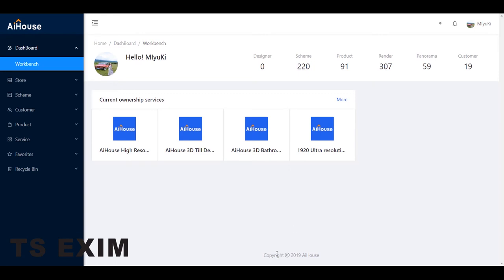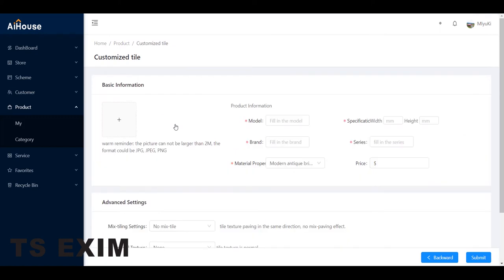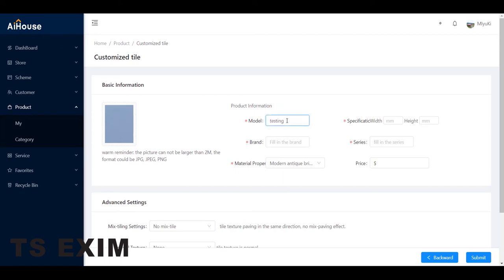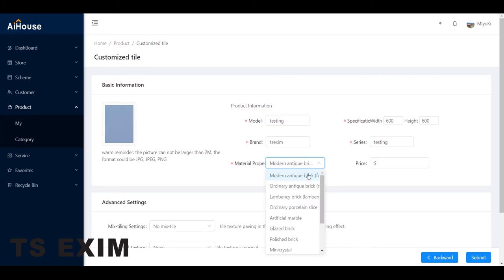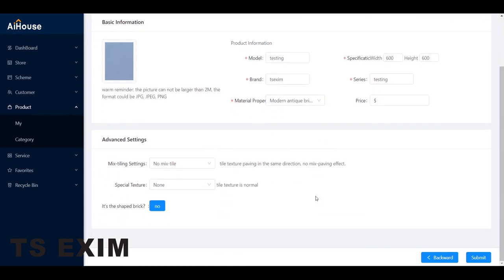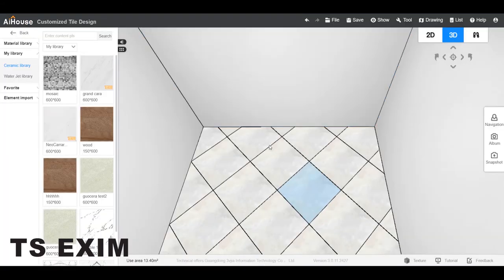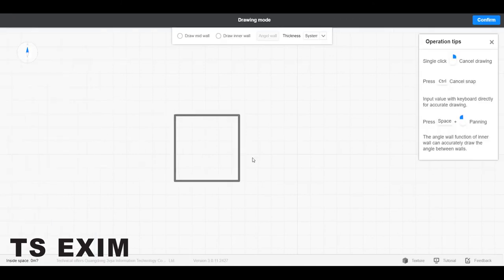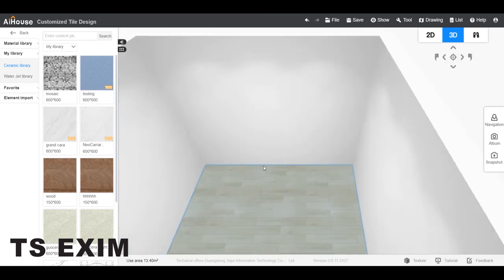How to upload customized tile image? | AiHouse